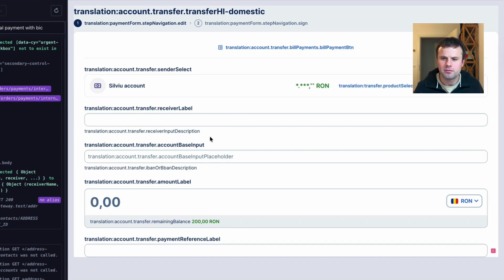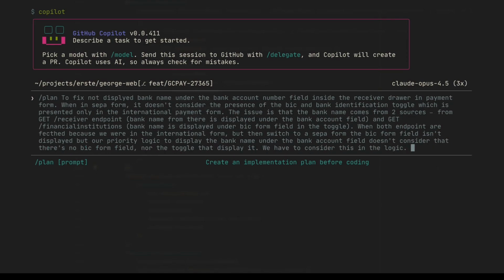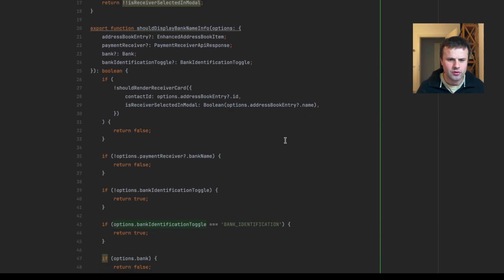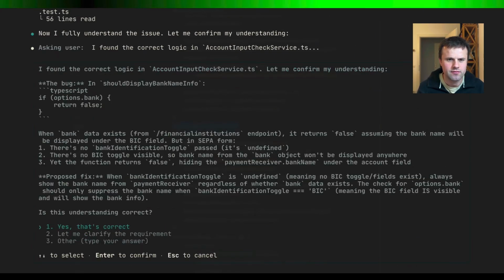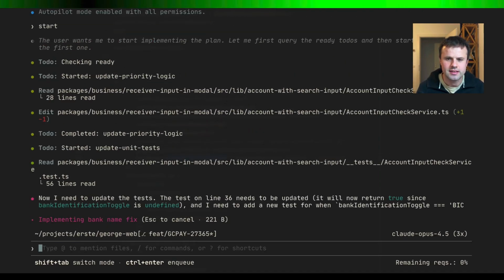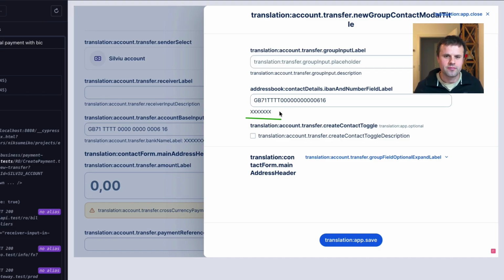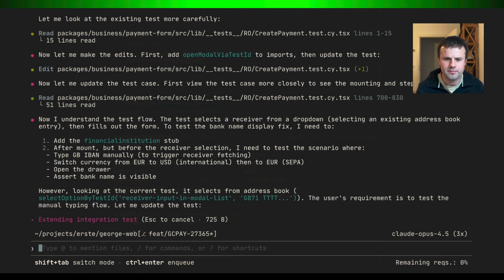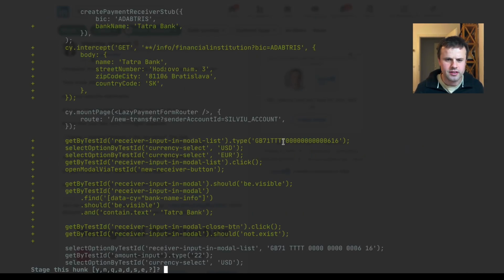How Copilot CLI fixes bugs — The 100% AI code is not a joke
Watch Copilot CLI plan, code, test, and fix bugs in our digital banking React app 🤖

In this screencast, @niksumeiko (Nik Sumeiko) walks through a real Copilot CLI session — from describing a payment form bug, through planning mode and iterative prompting, to passing unit and integration tests. All without writing a single line of code.

What you'll learn in this video:
🛠️ How to use Copilot CLI's planning mode for non-trivial bugs
✍️ Why detailed prompts and entry points lead to better AI output
🔄 How to correct Copilot's reasoning when it investigates the wrong place
🧪 How Copilot writes and runs both unit and integration tests
👀 Why code review still matters when AI writes the code

✏️ In This Video:
00:00 - The bug: bank name disappears after form switch
00:41 - Booting Copilot CLI and writing a detailed prompt
01:38 - Copilot investigates and I correct its reasoning
03:56 - Approving the plan and executing the fix
04:29 - Verifying the fix manually in the browser
05:37 - Extending the integration test with Copilot
08:39 - Wrap-up: domain knowledge drives AI coding

Software developer: Nik Sumeiko @niksumeiko
Background music: Simon Jomphe Lepine @simonjomphelepine1856 — Fresh Outlook No Melodie Edit